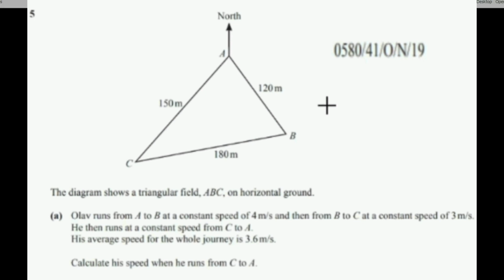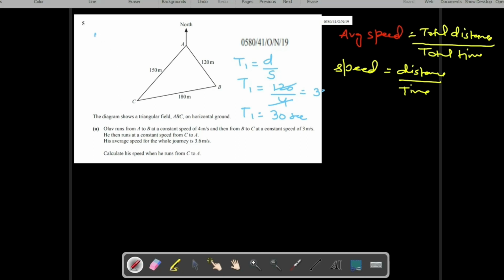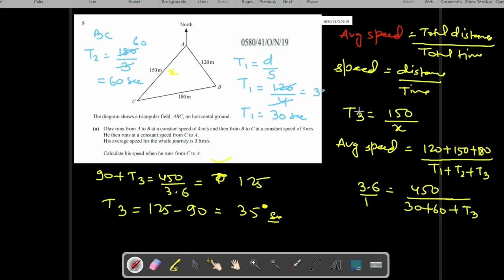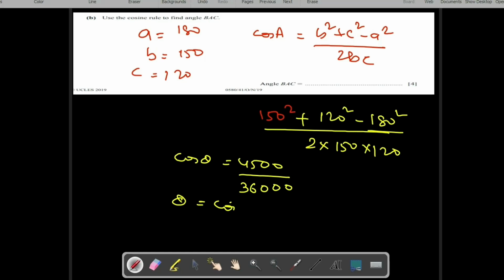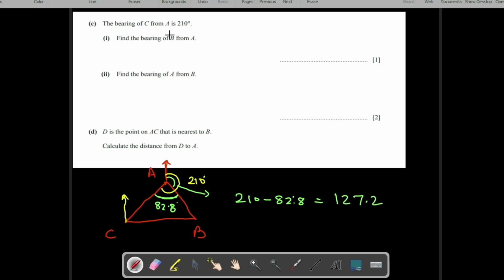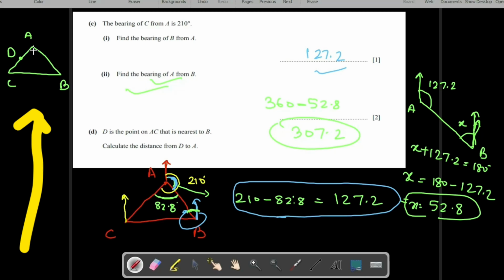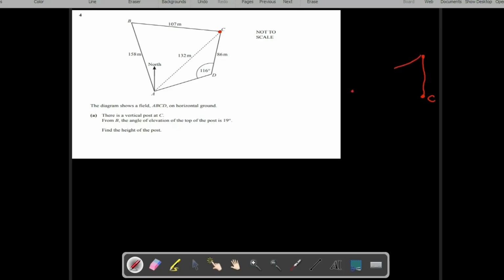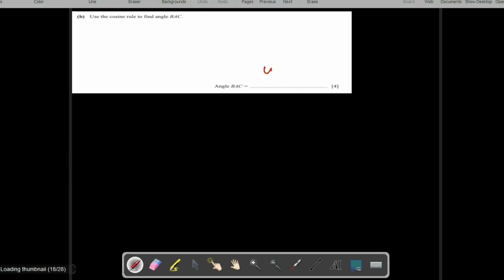Igcse Maths PAST PAPERS SOLUTION #580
IGCSE Maths past papers solution

igcse maths
what is igcse

580/41/m/j/22
0580 past paper
igcse revision
IGCSE 0580
the whole of igcse 0580 maths